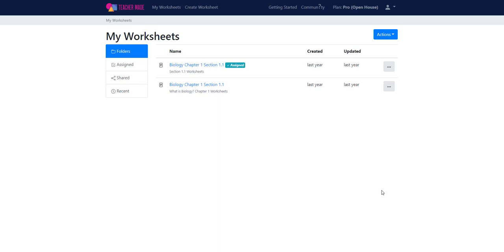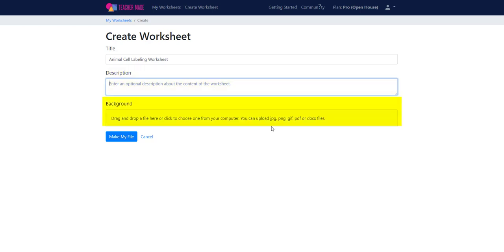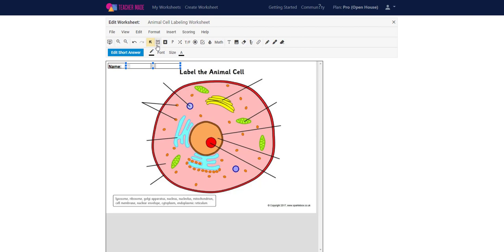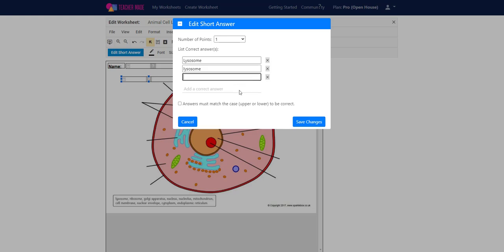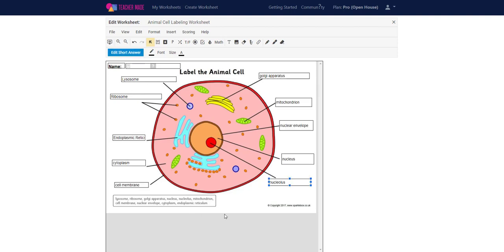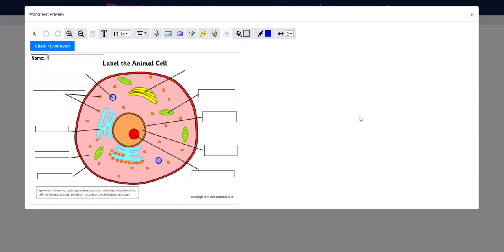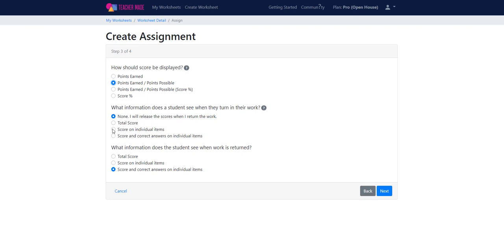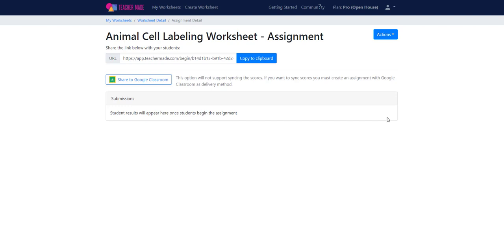TeacherMade - Creating Activity - Fill in the Blanks